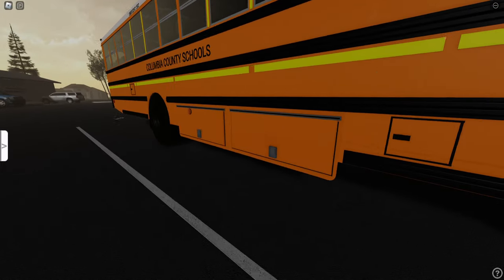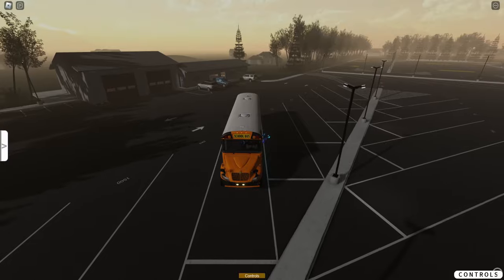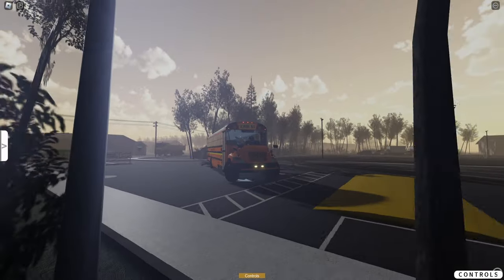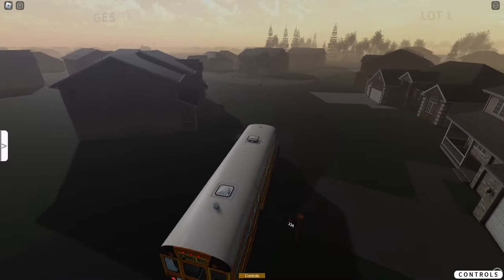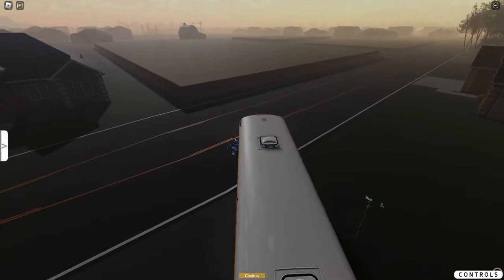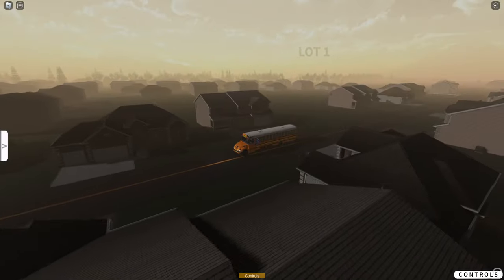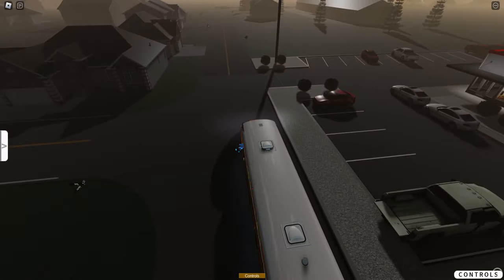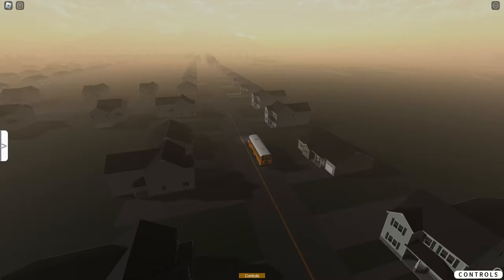ROBLOX | Grovetown, GA | Transporting Relocated ES Students